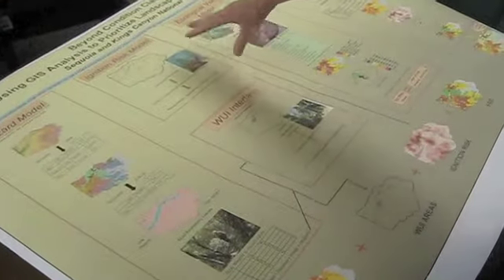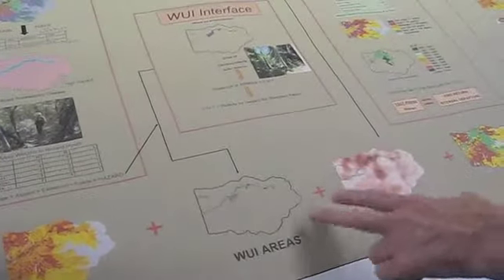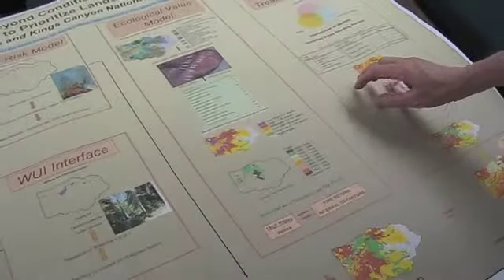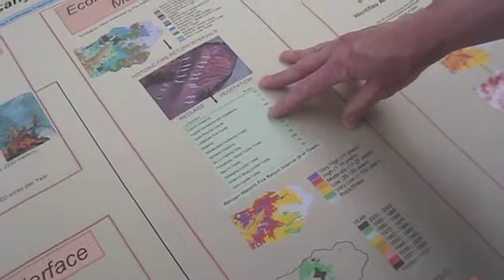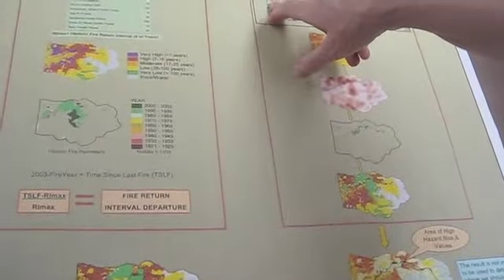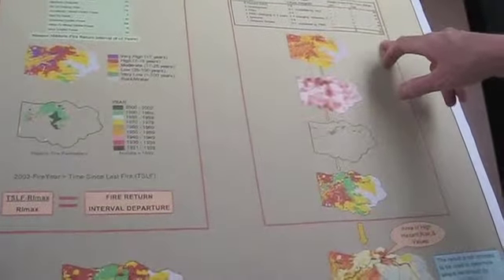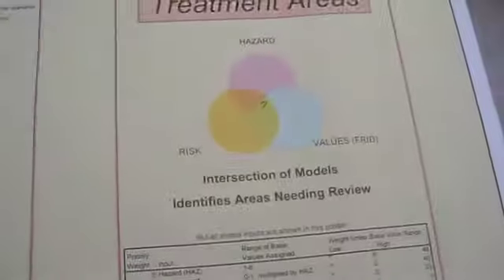Karen Folger Fire GIS Specialist Sequoia & Kings Canyon NPs.m4v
Karen explains briefly the process of determining  priorities for landscape treatments in Sequoia and Kings Canyon NP